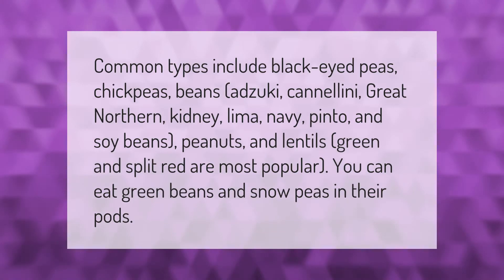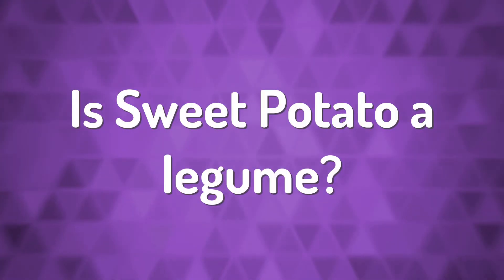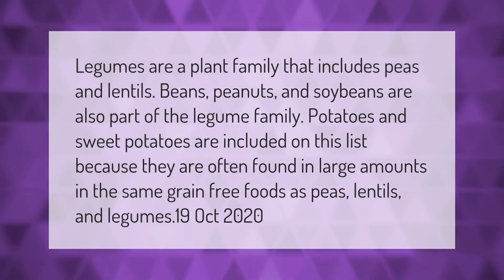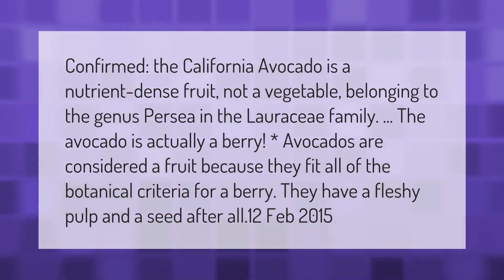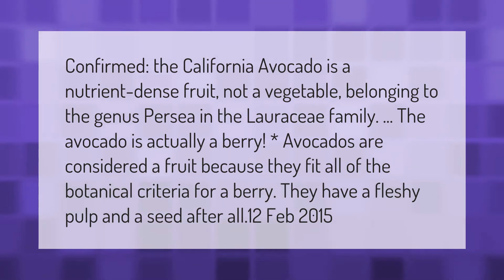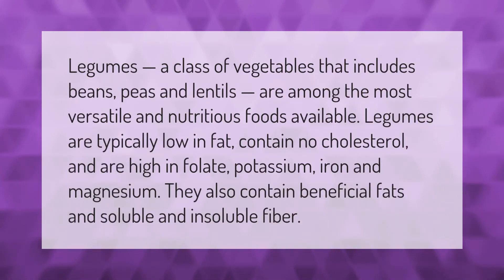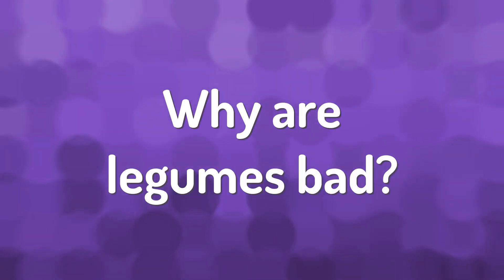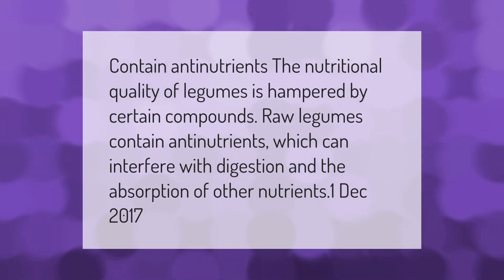What are legumes examples?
00:00 - What are legumes examples?
00:38 - Is Sweet Potato a legume?
01:10 - Is Avocado a legume?
01:46 - What kind of beans are legumes?
02:20 - Why are legumes bad?

Laura S. Harris (2021, February 24.) What are legumes examples?
    AskAbout.video/articles/What-are-legumes-examples-224410